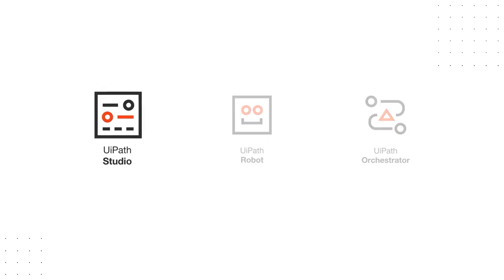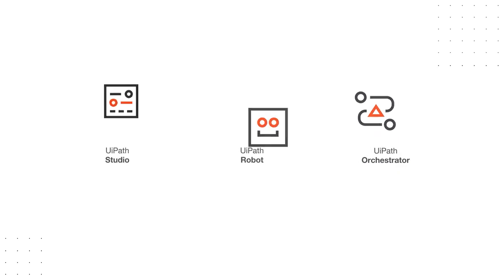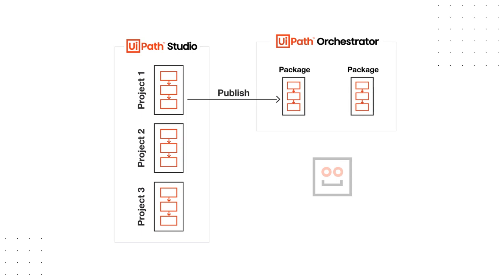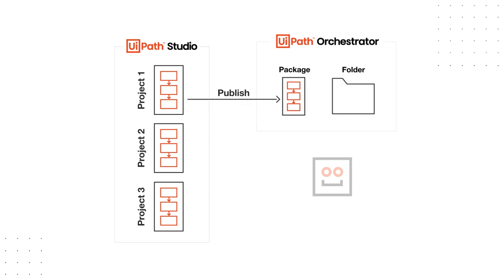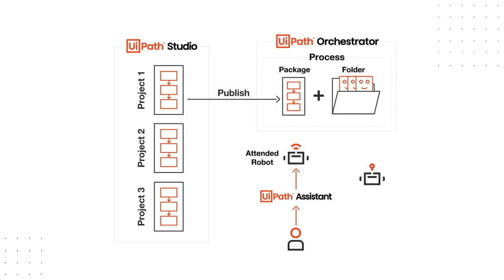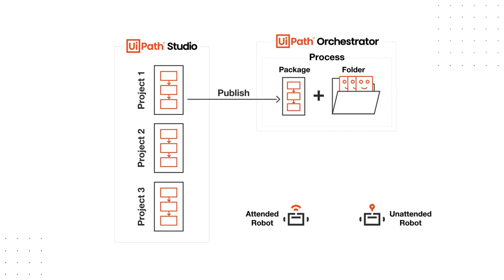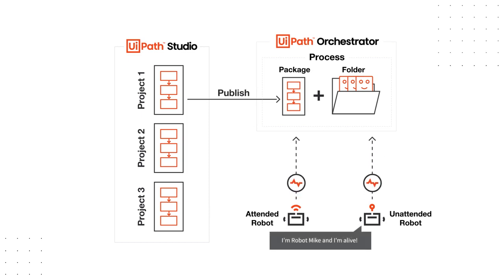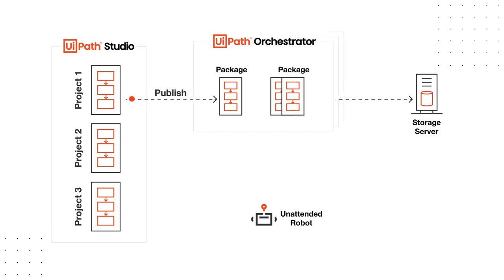02 Platform Knowledge - Studio, Orchestrator and Robots